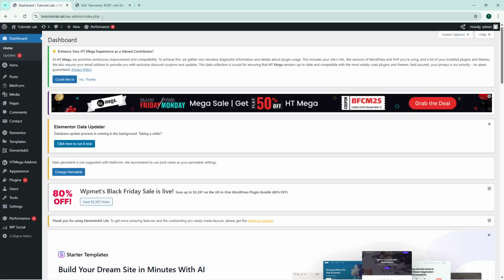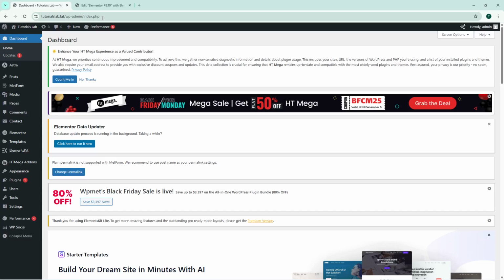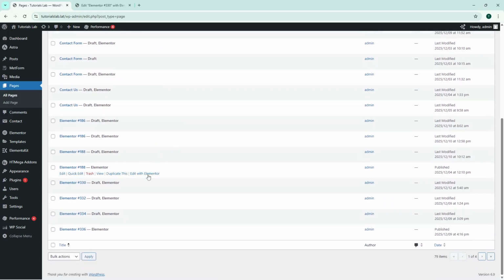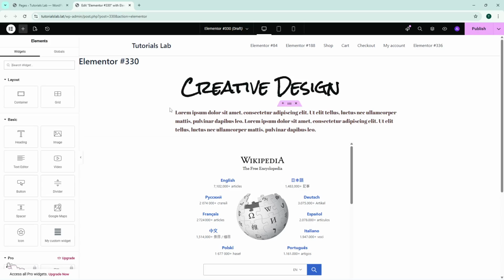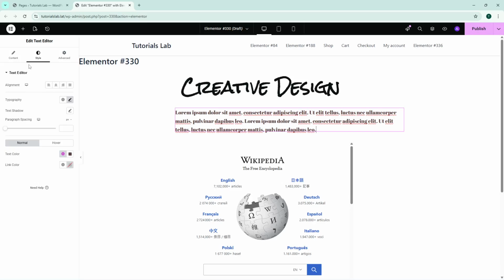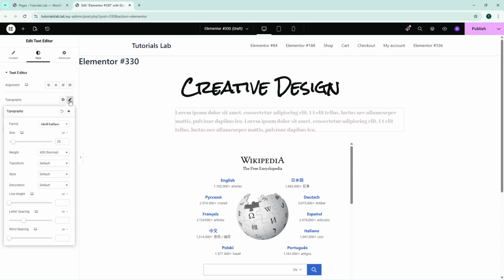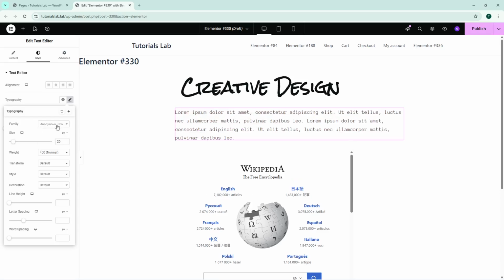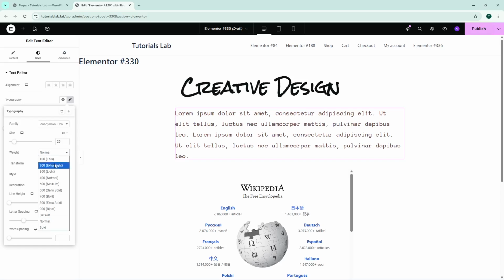How To Change Menu Font In Elementor (Tutorial 2026)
Along the way, you'll learn change navigation menu font Elementor, customize menu text style Elementor, edit Elementor navigation font family, adjust Elementor menu typography settings, set new font for Elementor main menu, Elementor header menu font customization, style Elementor navigation bar font, update website menu font Elementor, modify Elementor navigation text appearance, Elementor menu font size color tutorial, control Elementor menu typography options, how to setup menu font Elementor